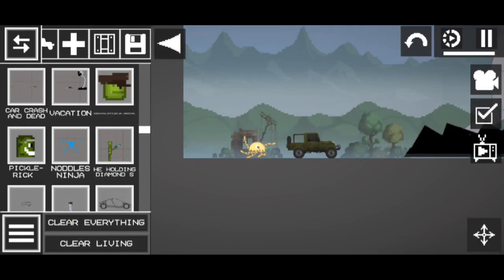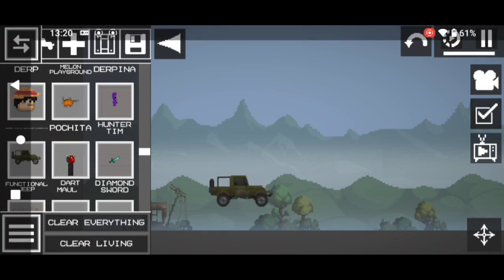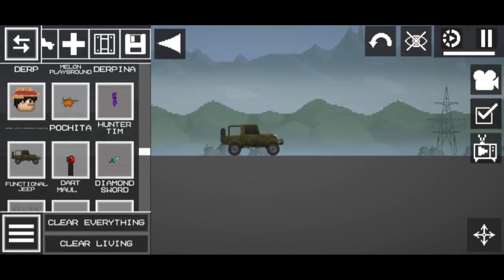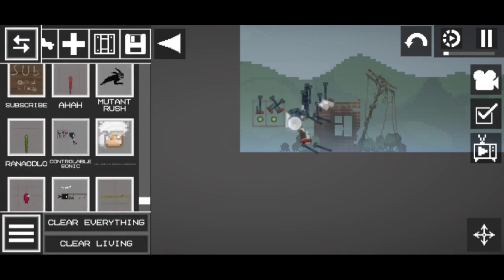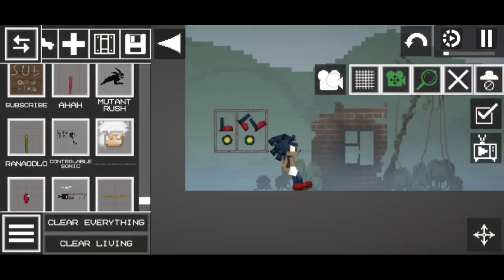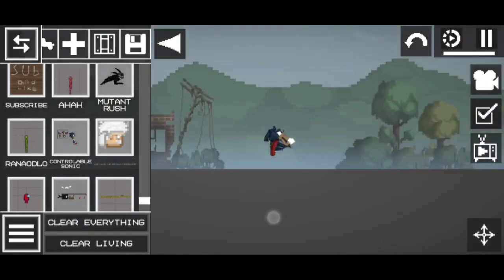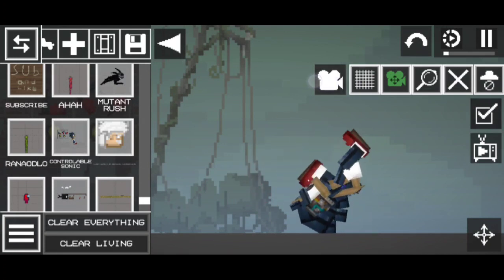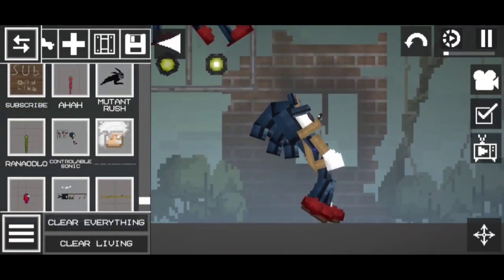Sonic in melon playground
creating a sonic in melon playground
melon creator